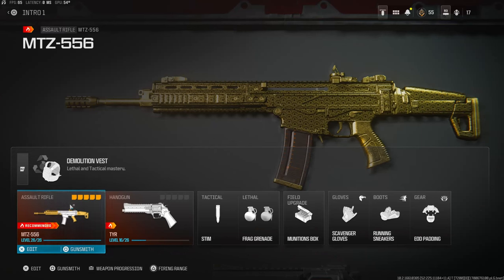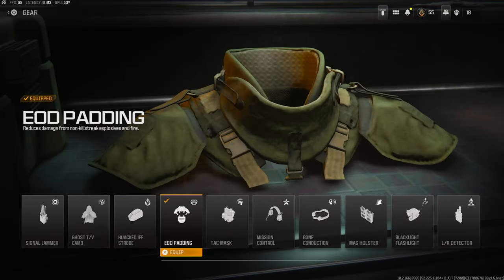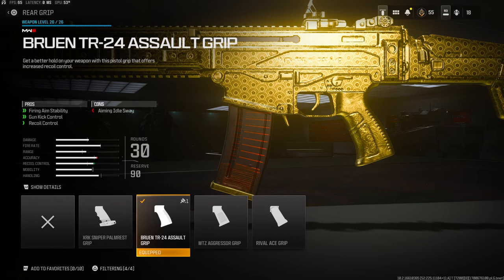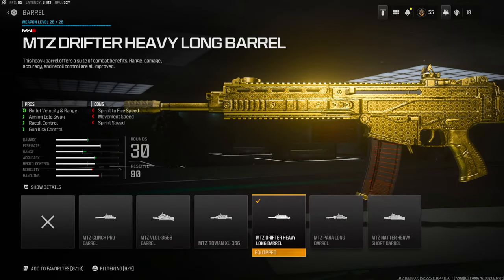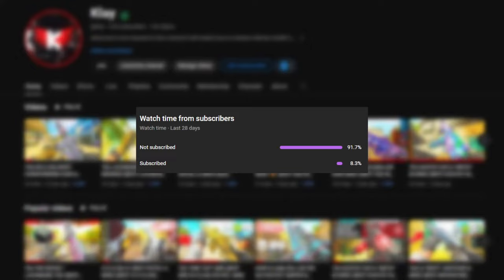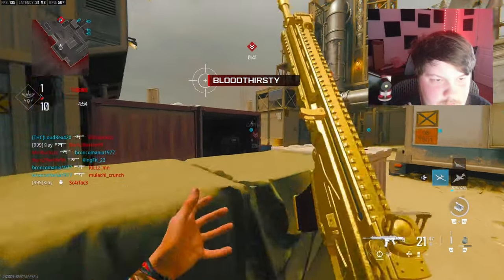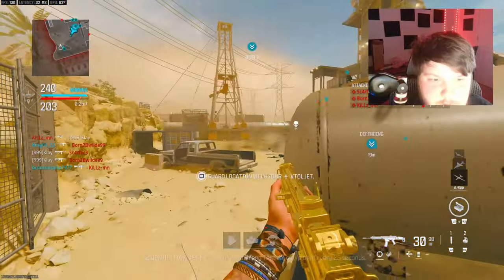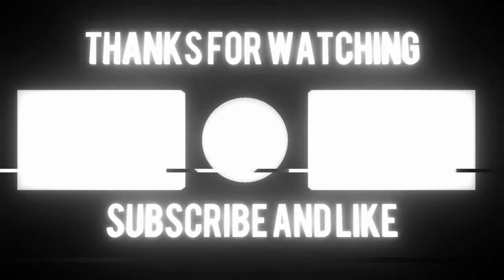NEW #1 Best Class Setup for the MTZ 556 in MW3! (BEST MTZ 556 BUILD / LOADOUT)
2nd channel- @MoreKlay

3rd channel - @klayx2

4th channel - @CompetitiveKlay